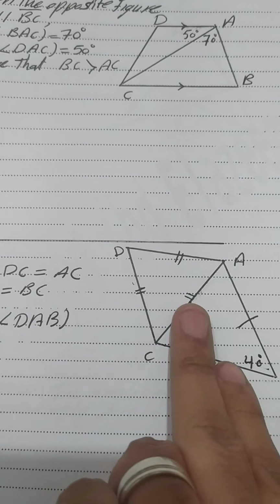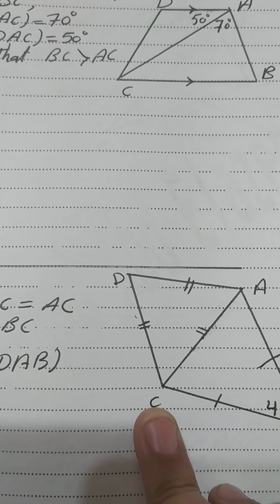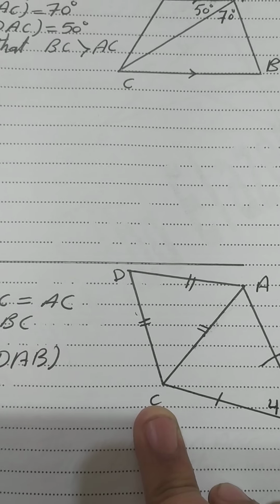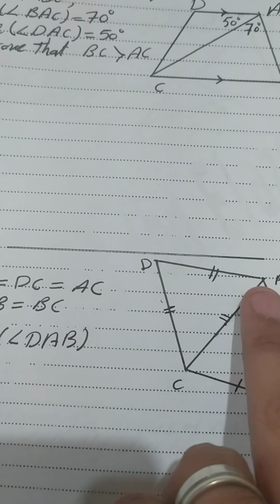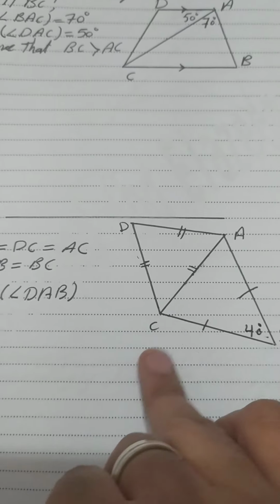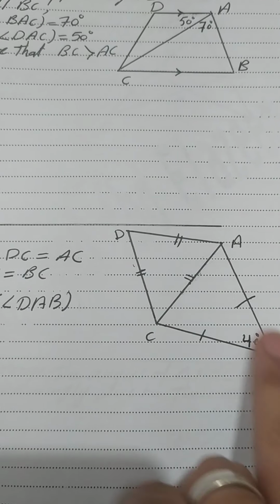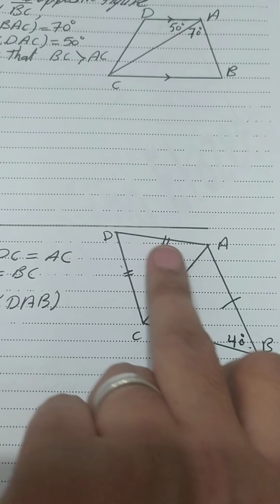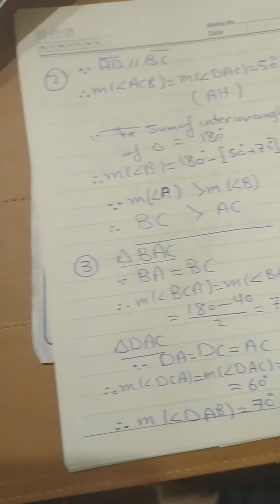Geometry prep 2 part 1